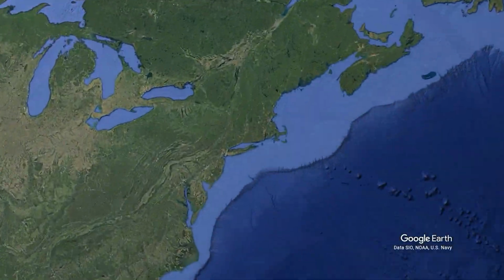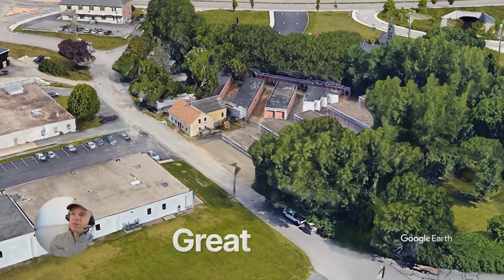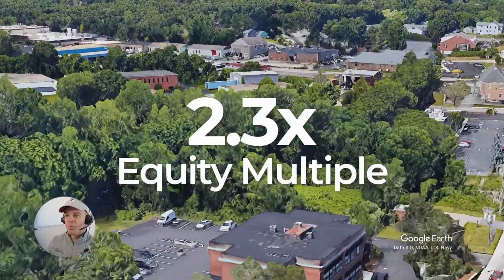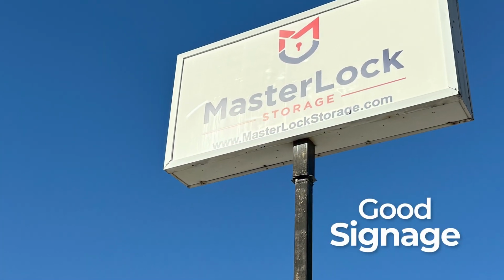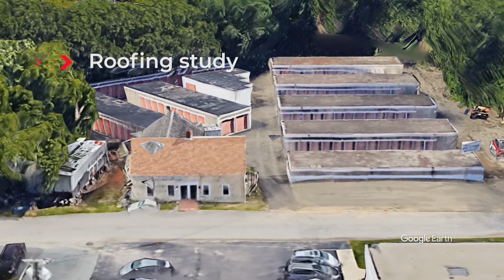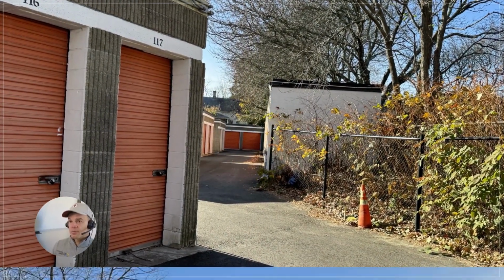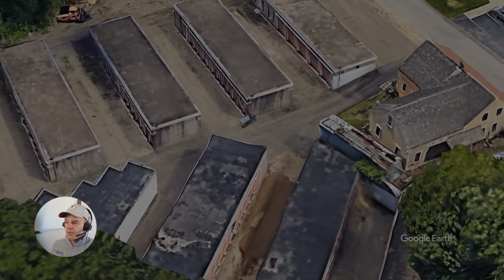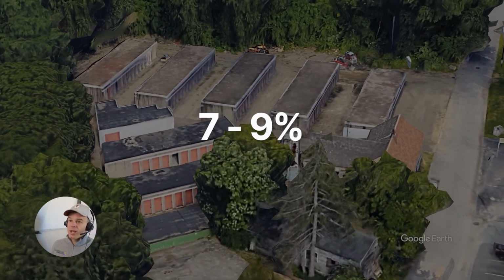Patriot Holdings Deal Dive - Warwick, RI Commercial Real Estate Case Study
Patriot Fund V has successfully acquired a 177-unit self-storage facility in Warwick, Rhode Island—our first in the state. This off-market deal in a new market will bolster region-wide recognition of our self-storage brand, All Purpose Storage.

About Patriot Holdings
Patriot Holdings is a trusted leader in commercial real estate Investments. We are a real estate private equity group investing in commercial real estate assets, including manufactured home communities, self-storage facilities, and small bay industrial parks. Our team of real estate professionals is dedicated to maximizing returns for our investors.

About CEO Jeremiah Boucher
Jeremiah Boucher is a value investor and founder of Patriot Holdings LLC, managing over $350M in alternative commercial real estate. With 20+ years of experience, he specializes in manufactured home communities, self-storage, and industrial parks.

For Patriot's founding story, get "Finding Your Edge: How to Win at the Game of Commercial Real Estate Investing" on Amazon.

Please Note
Investments have risks of loss of all capital. Past results or projections are not guarantees of performance. Case studies/examples are informational, not performance indicators.